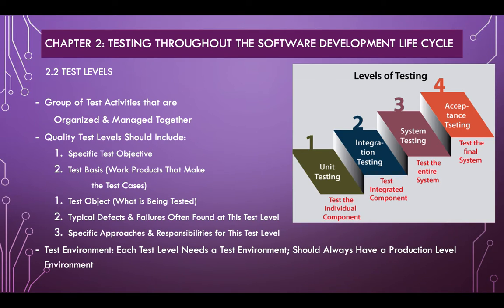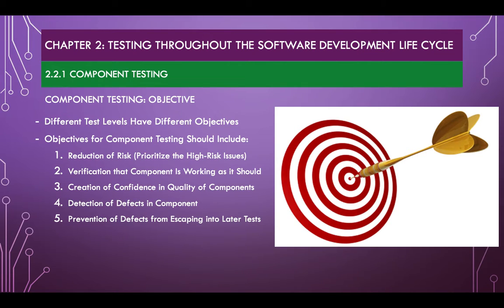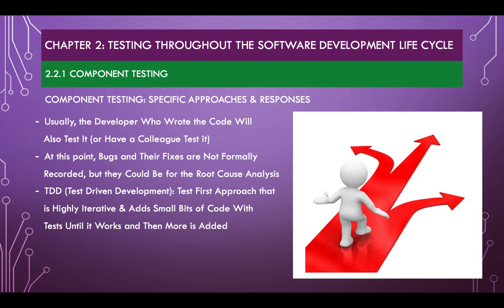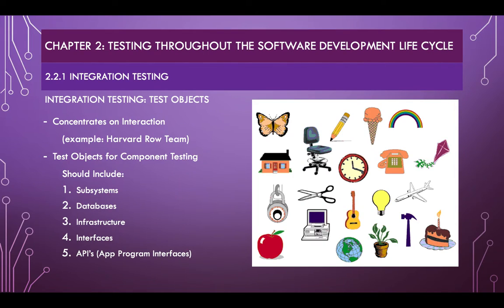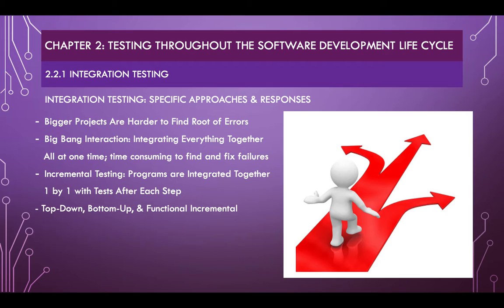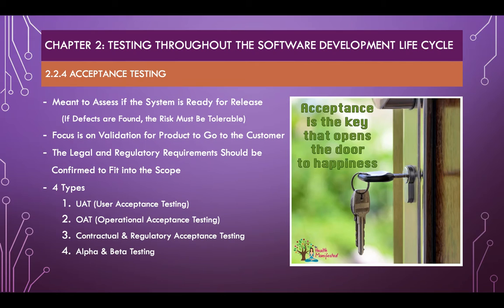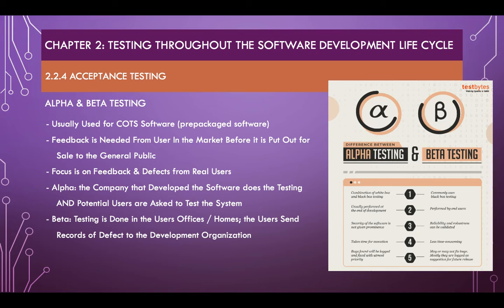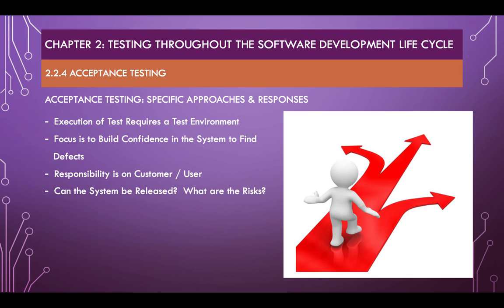Chapter 2 Part 2 Introduction to Software Quality Assurance